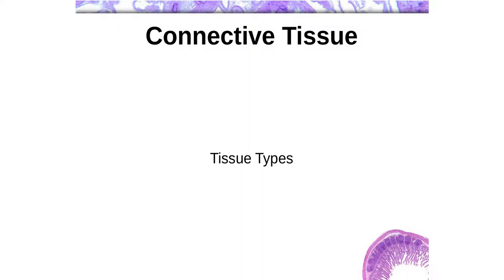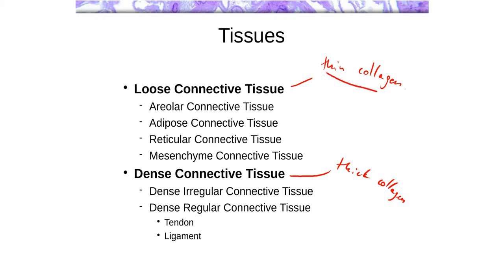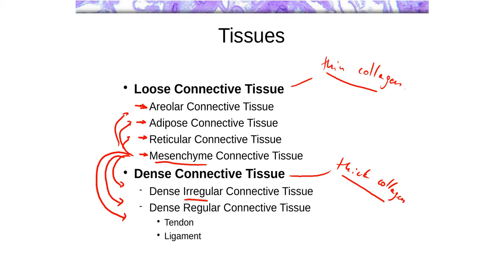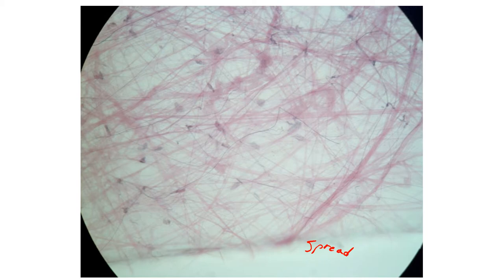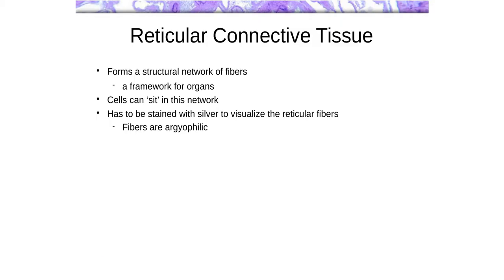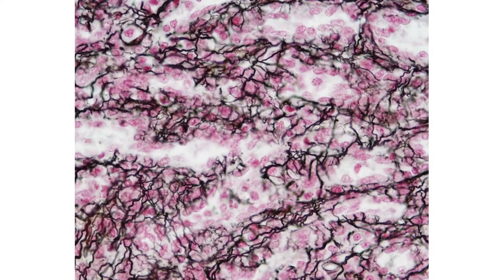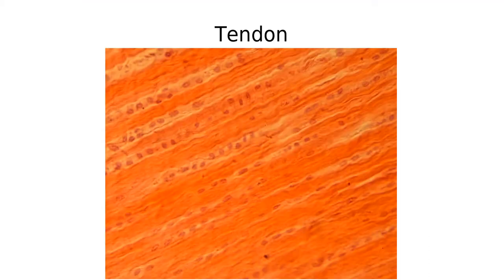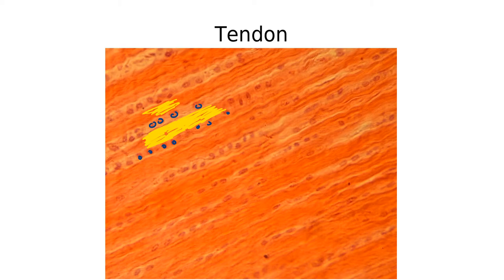Pre-lab Lecture: Connective Tissues - Tissue Types (BIOL312)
In this lecture, I discuss the basic types of Connective Tissues - yes, there are more...